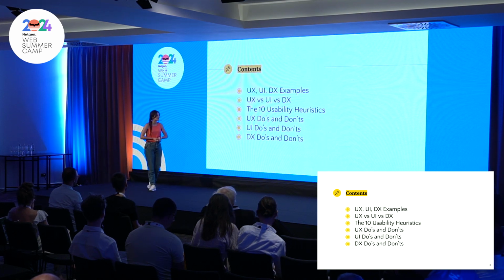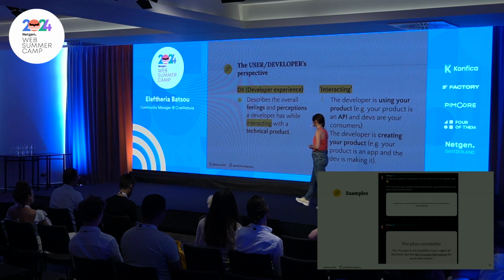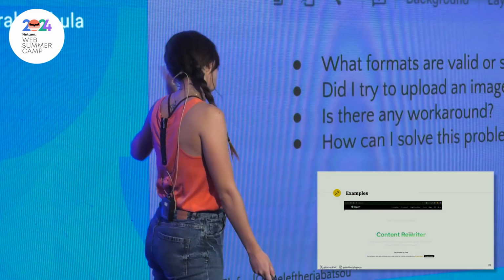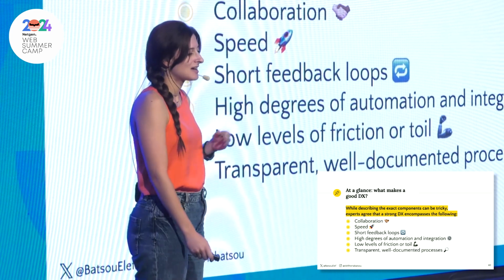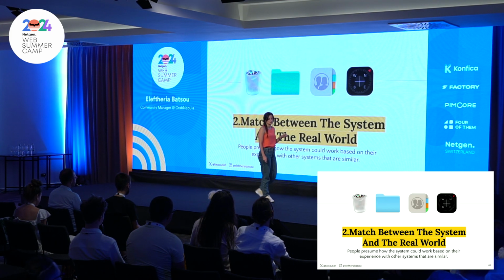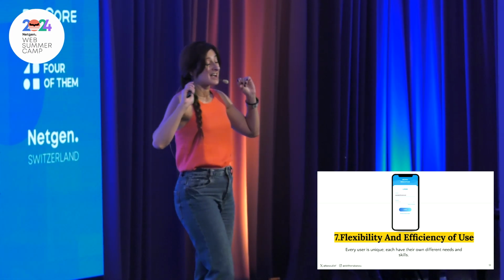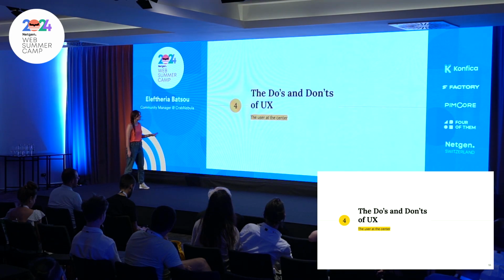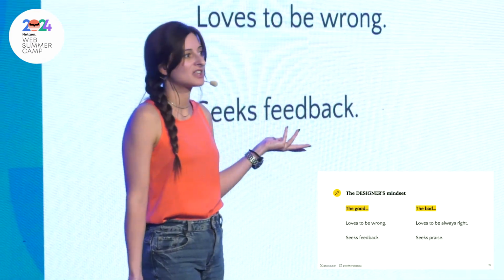Eleftheria Batsou: DX, UX, UI - Things You Didn’t Notice & How To Fix Them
In her talk, Eleftheria Batsou gives a brief overview of DX, UX and UI, examining how developers and users perceive these crucial concepts. Delve into various modern services and products to identify where their design and experience could be improved and propose practical solutions. Discover the factors that contribute to creating better experiences for both developers and users.